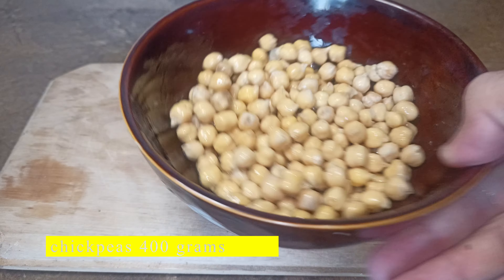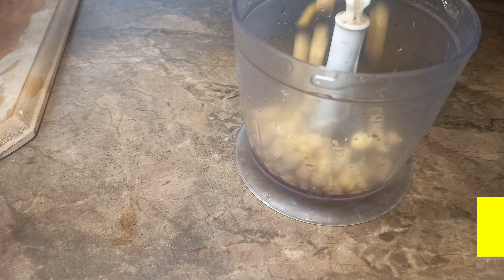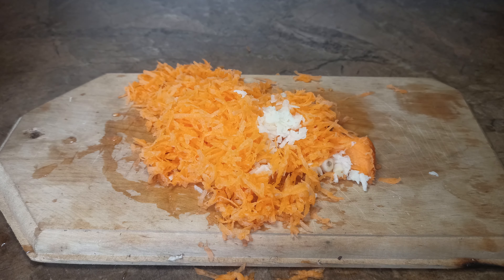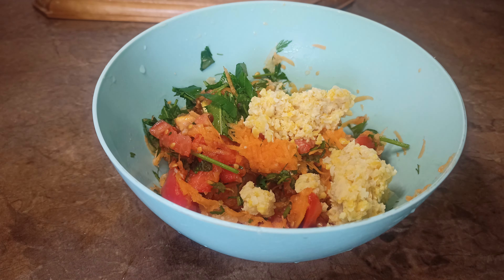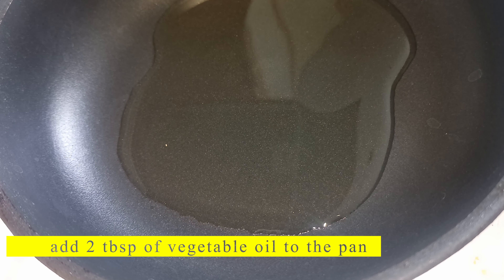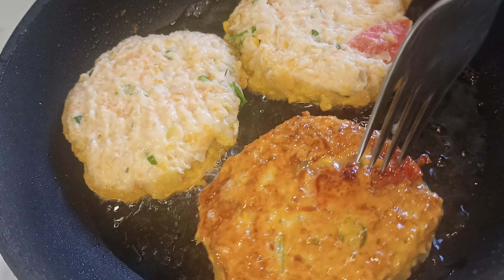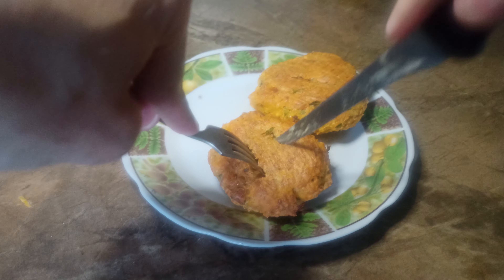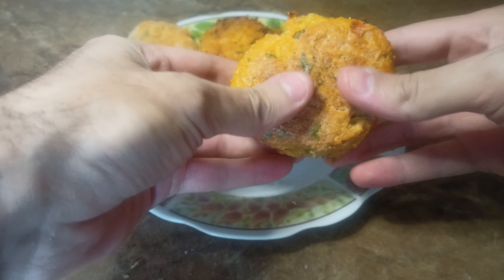Only couple ingredients need for this recipe! Delicious Cutlets Recipe | Crispy & Flavor-Packed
"Savory Chickpea Cutlets: Flavorful Recipe Tutorial! 🍽️🧆

Step into the world of culinary creativity with this enticing video! Join me as I guide you through the art of crafting delectable chickpea cutlets that are bursting with flavor and plant-based goodness. Watch as humble chickpeas are transformed into savory cutlets, seasoned to perfection and pan-fried to a satisfying crispiness. From blending to shaping, every detail is covered to ensure your cutlets turn out perfectly. Whether you're a seasoned cook or a kitchen novice, this recipe promises a delightful outcome that will impress your taste buds and nourish your body. Get ready to savor the magic of chickpea cutlets – a versatile dish that's perfect for a satisfying meal.